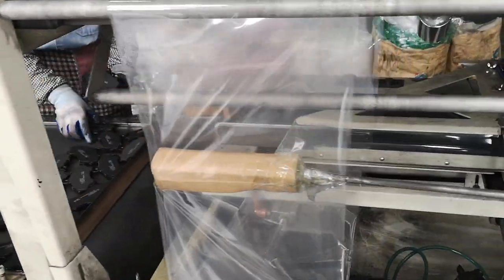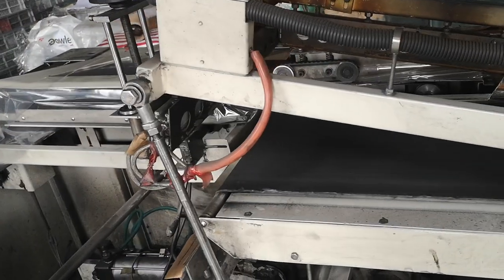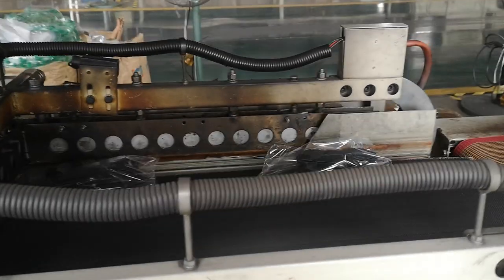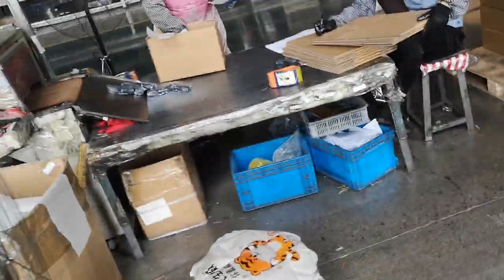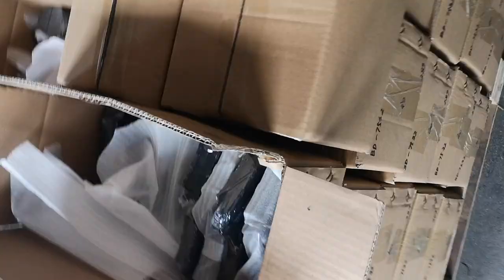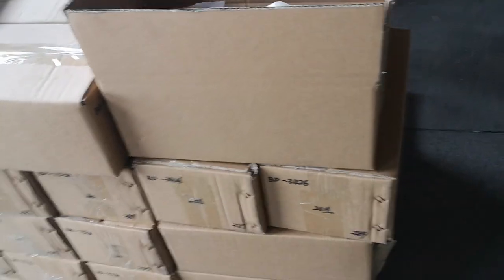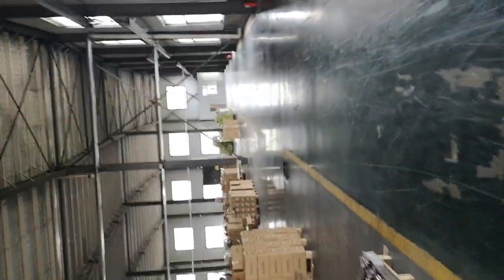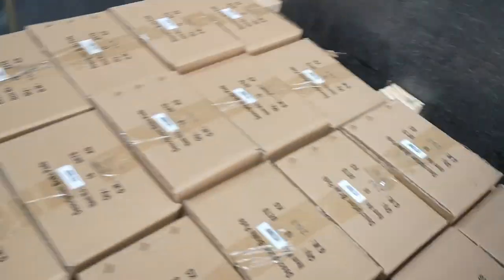Packing brake pad with Plastic film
DSS BRAKE
✅ Top Quality Brake Pads
✅ 2 Year Warranty
✅ 60 Days production time
✅ 100% OEM Fit Specifications
✅ Free samples Available
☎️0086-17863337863